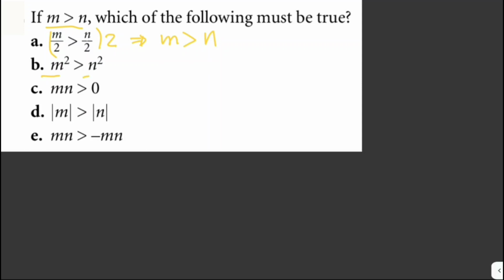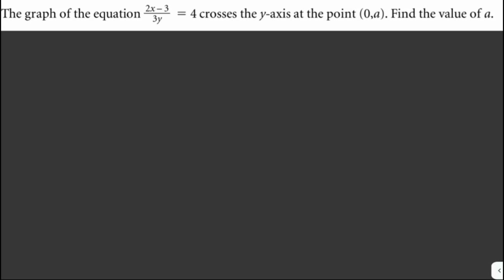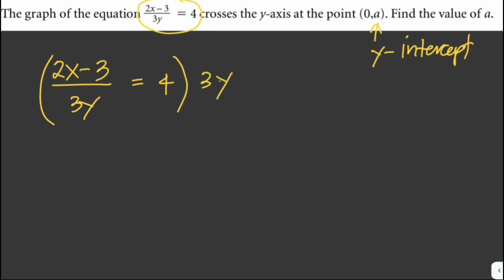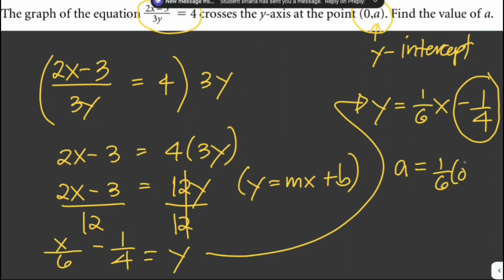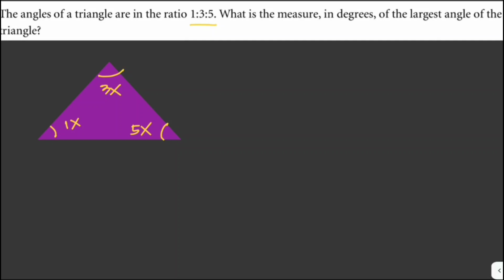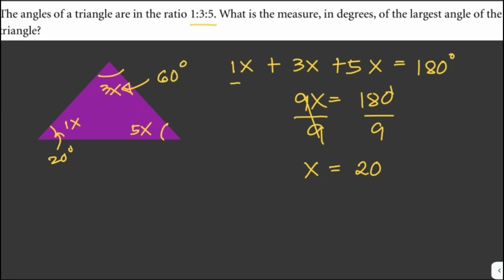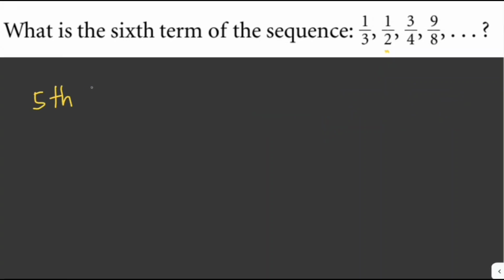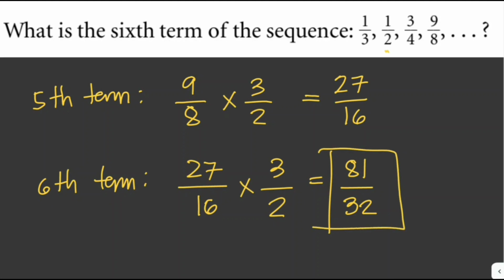SAT MATH REVIEW: SOLVED MATH PROBLEMS by Jane Maciejewski